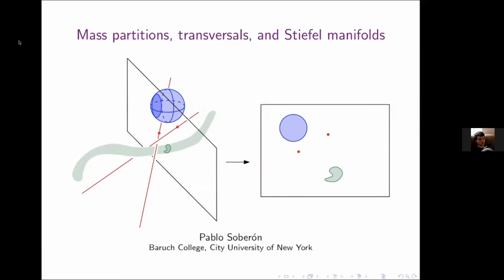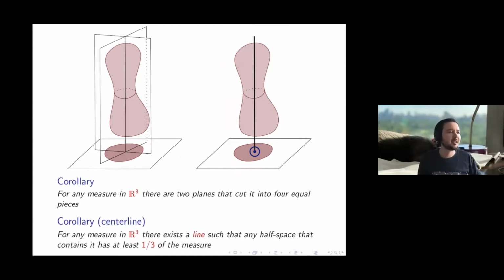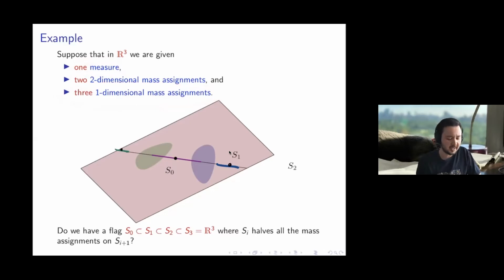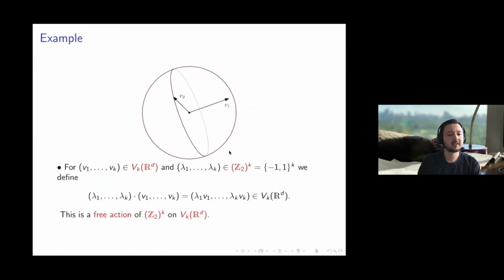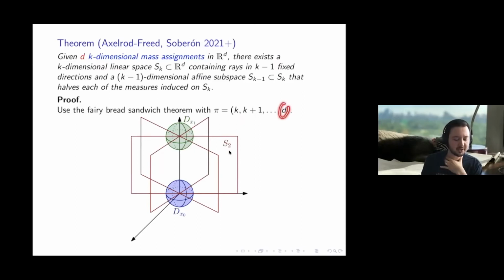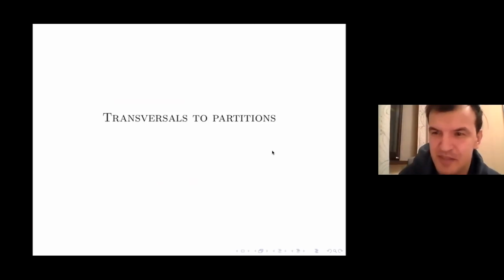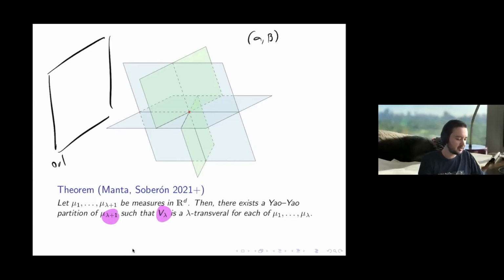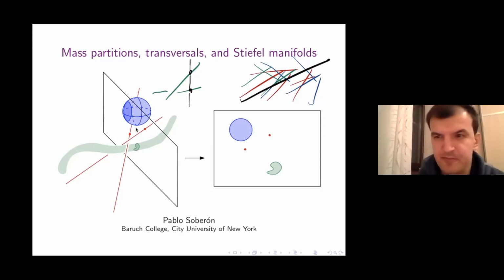Pablo Soberón "Mass partitions, transversals, and Stiefel manifolds" | Big Seminar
It is our pleasure to share the Big Seminar talk "Mass partitions, transversals, and Stiefel manifolds" by Pablo Soberón.

Abstract:

We study mass partition problems related to geometric transversals. In this talk, we focus on two problems. In the first, given a measure in R^d, we seek to split R^d into few convex sets of equal measure so that every hyperplane misses the interior of many regions. In the second, we extend recent ham sandwich results on Grassmannians to impose geometric constraints on the dividing subspaces. The topological backbone of both problems is the same, and relies on extensions of the Borsuk—Ulam theorem to Stiefel manifolds. The contents of this talk are joint work with Ilani Axelrod-Freed and Michael Manta.